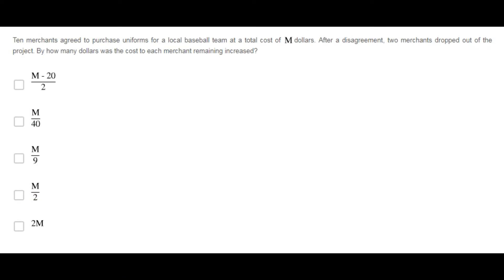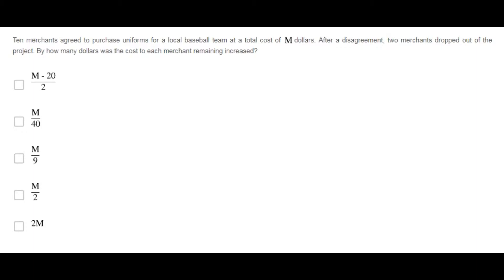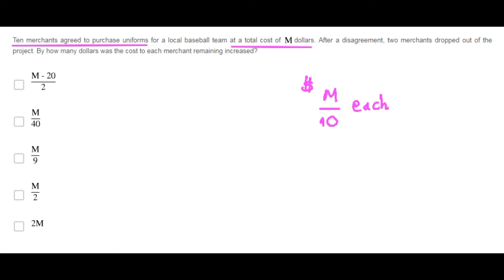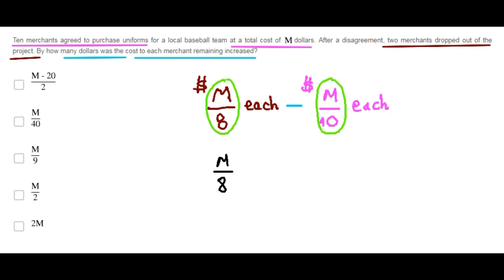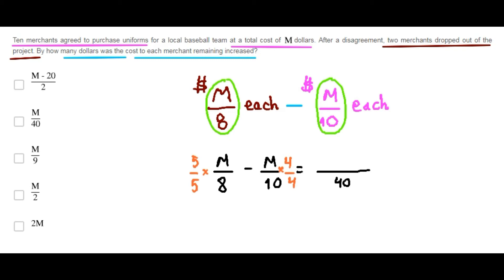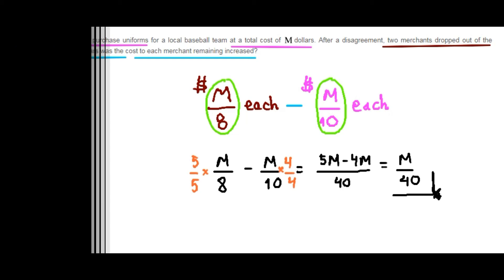Question 016-B. Lesson 02. Fractions and decimals. Comparing fractions